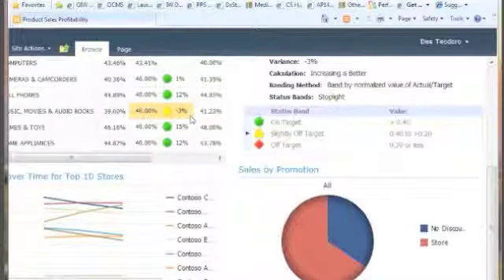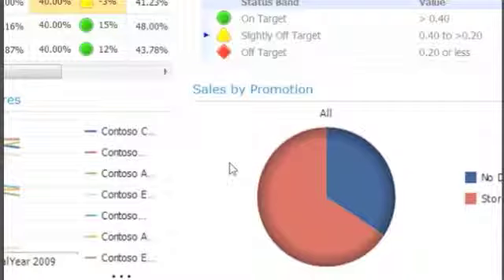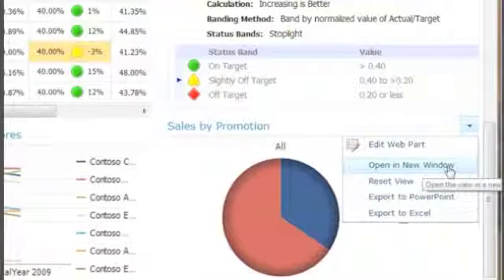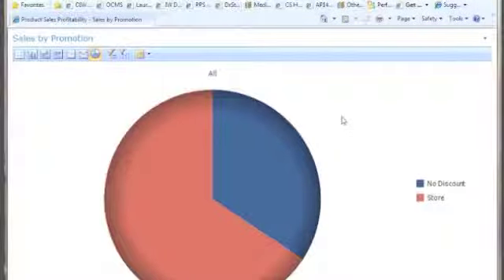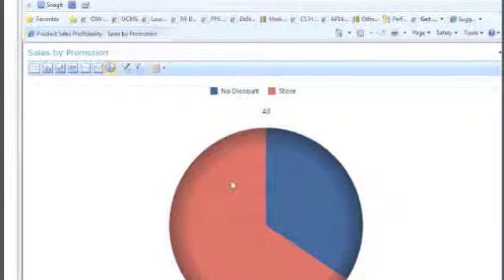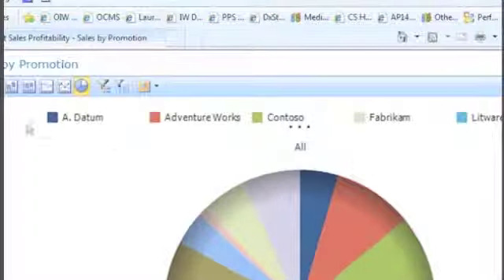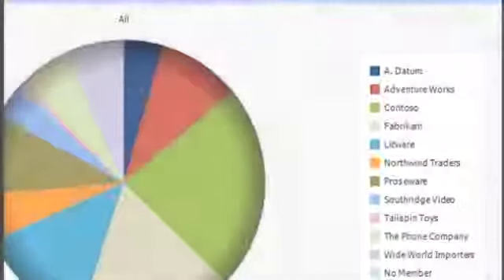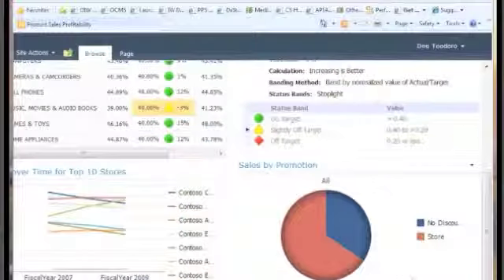SP2010 - Open a PerformancePoint Web Part in a new window